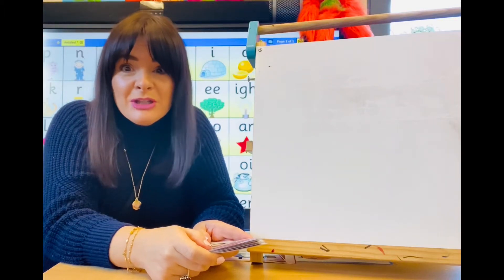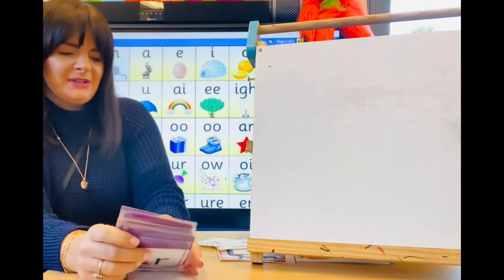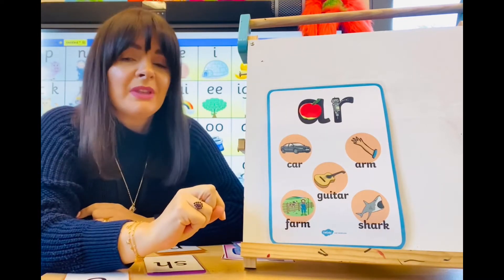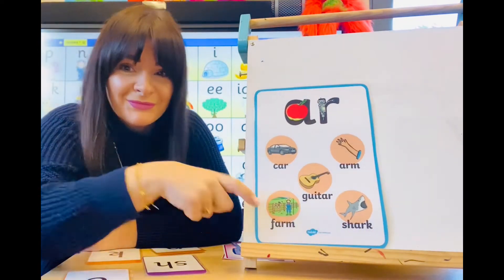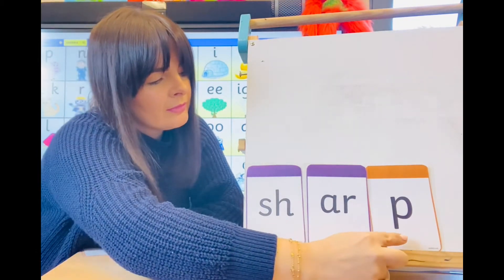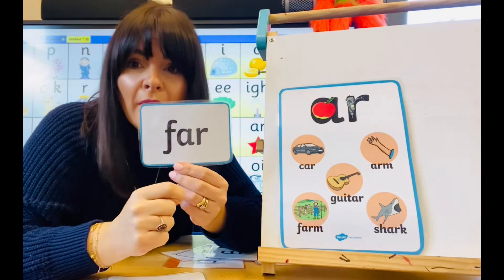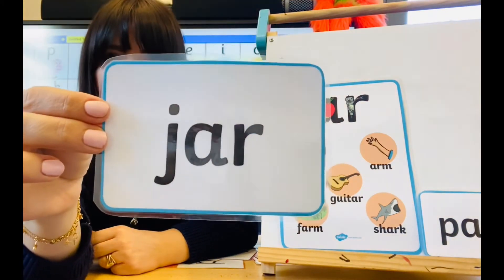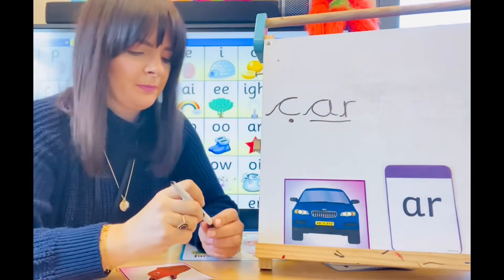Reception - Phase 3 Phonics - ar